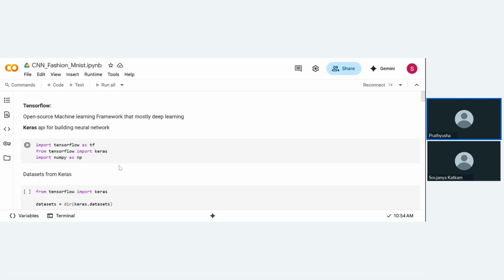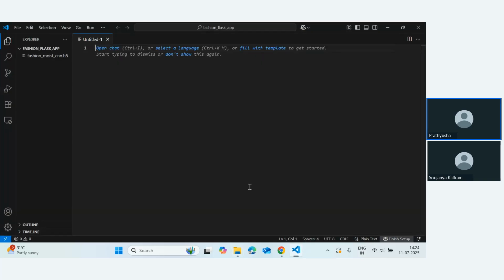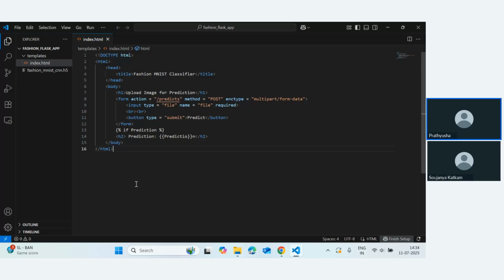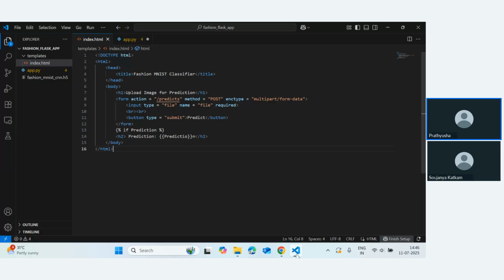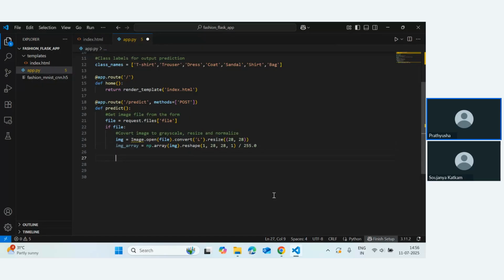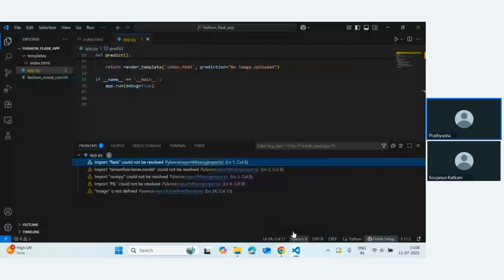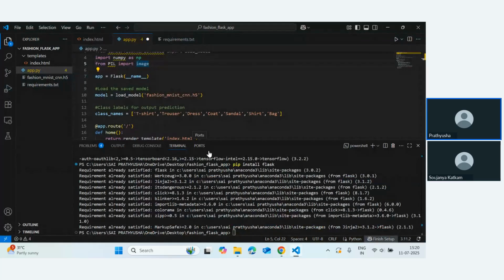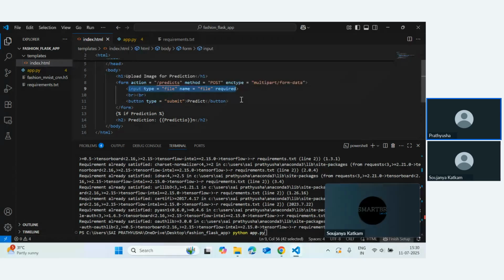Artificial Intelligence & Machine Learning Session - 22